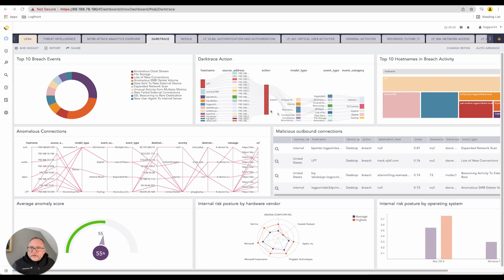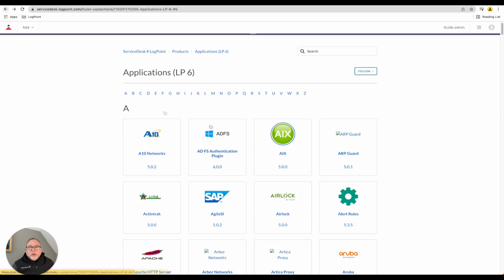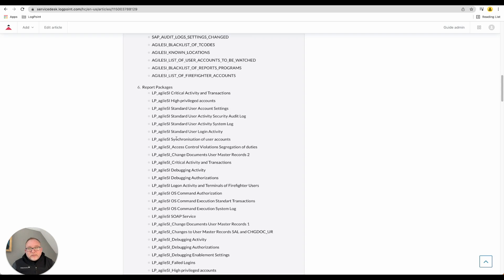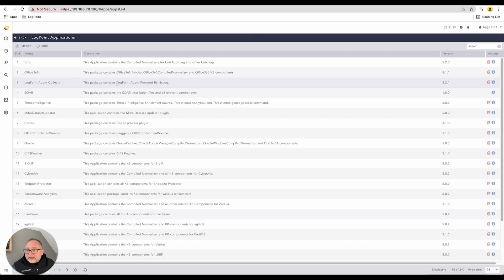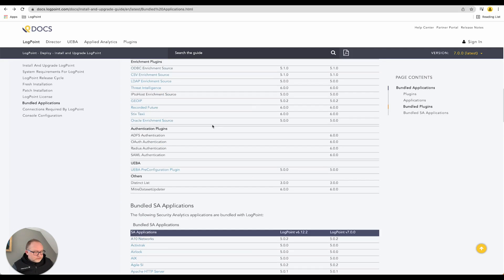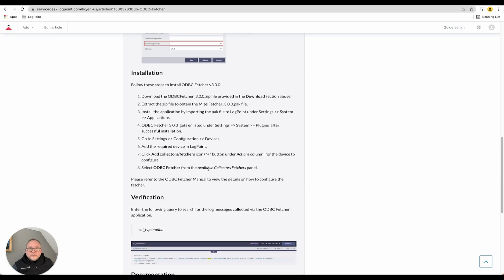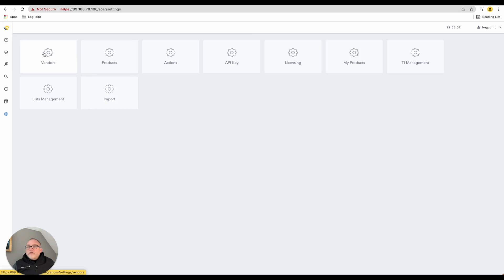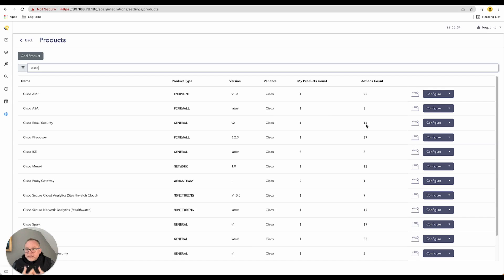Adding applications to Logpoint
Our senior presales engineer Jason talks all about Logpoint integrations, which add ready-to-use content including normalization, dashboard, searches and reports to support any data source in Logpoint.

TIMESTAMPS
0:00 Details on application that Logpoint support
1:51 Explaining our bundled applications
2:41 Applications on Logpoint’s SOAR implementation